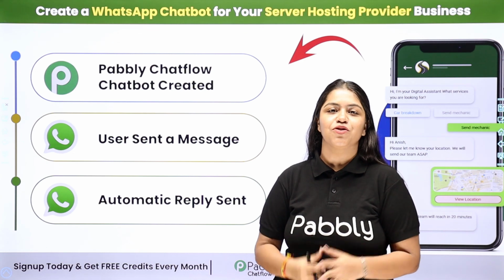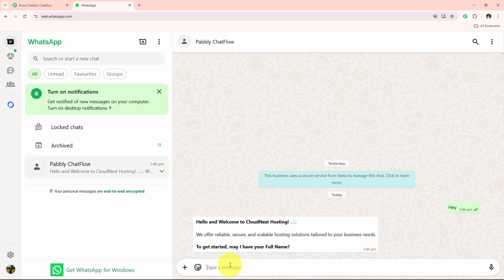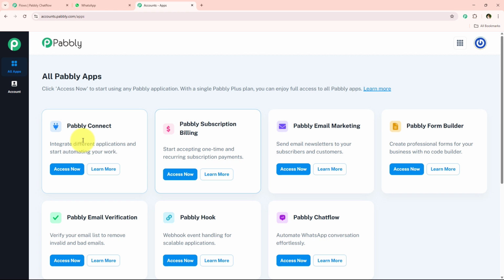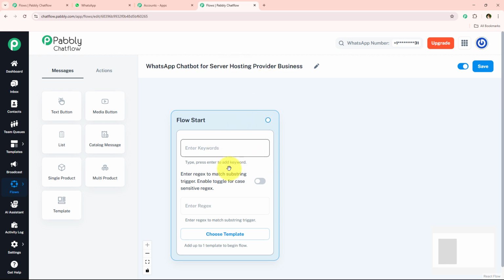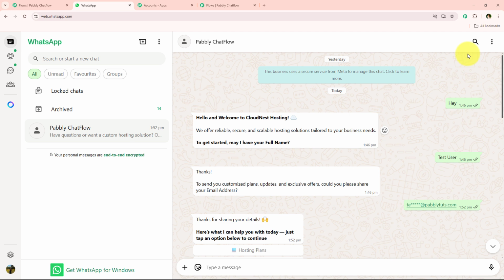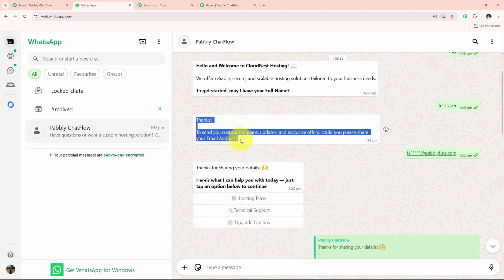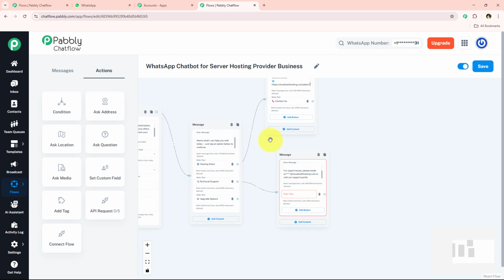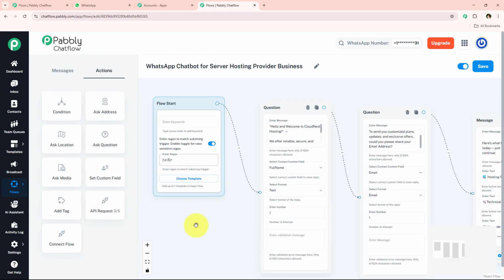How to Create a WhatsApp Chatbot for Your Server Hosting Provider Business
🎯 Use Case:

Clients can manage hosting services, receive downtime alerts, and get tech support quickly via WhatsApp.

Looking to enhance your server hosting provider business with efficient customer interactions? Discover how to create a WhatsApp chatbot using Pabbly Chatflow that elevates your service to new heights! 🚀 In this detailed tutorial, you’ll learn to:

✅ Build a WhatsApp chatbot tailored specifically for server hosting inquiries
✅ Automate responses for common questions about server plans and uptime
✅ Utilize a user-friendly drag-and-drop builder—no coding skills needed!
✅ Integrate live chat options for seamless handovers to support agents
✅ Schedule proactive messages to keep customers informed and engaged

This powerful automation will supercharge your customer support, helping you respond quicker and enhance satisfaction. Elevate your business today! 🎯